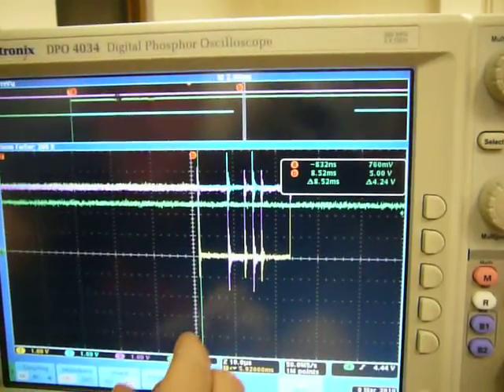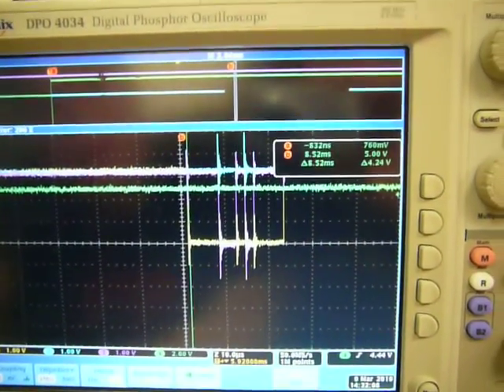Project 2 Device Synchronization System Test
This is our system test for Device Synchronization. This test was done for a senior design project at Oregon State University in the Electrical Engineering College.